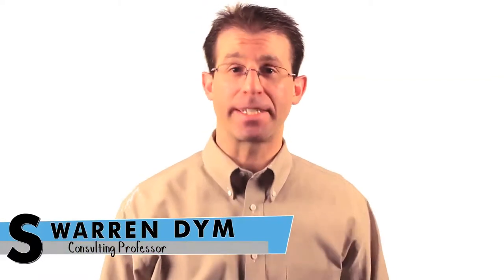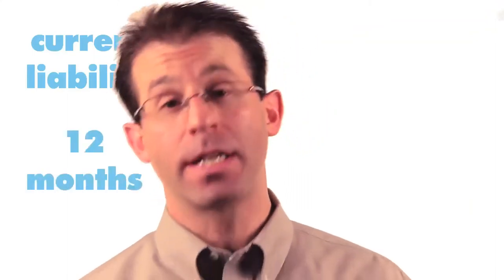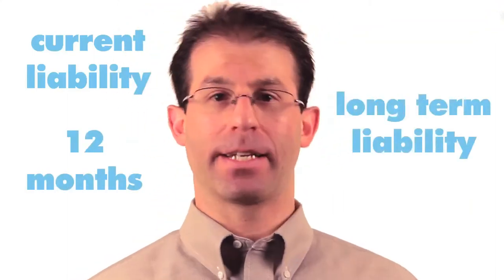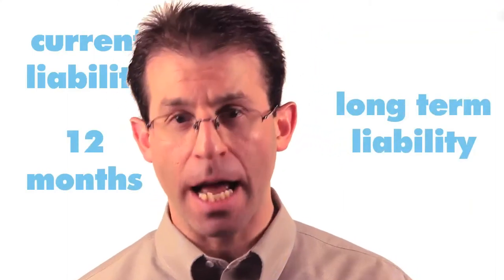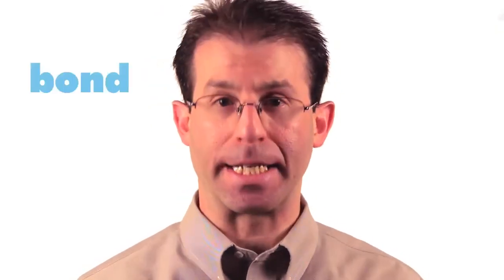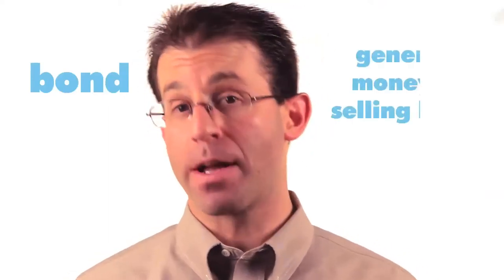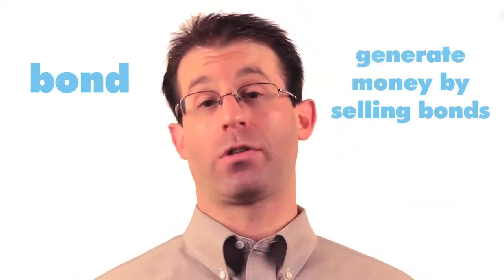Liability Reporting: Accounting Principles - Professiona Development 201